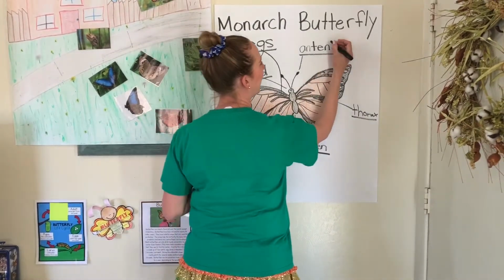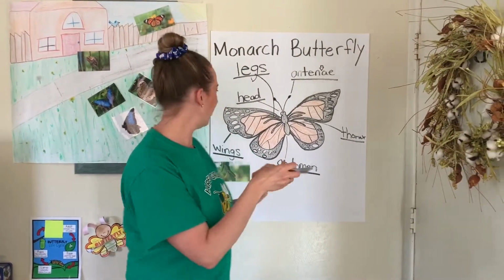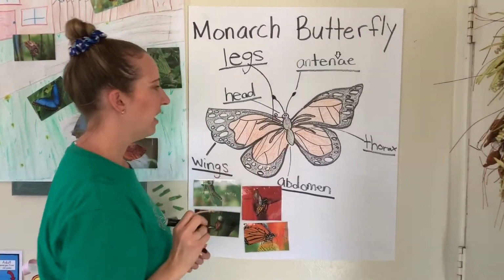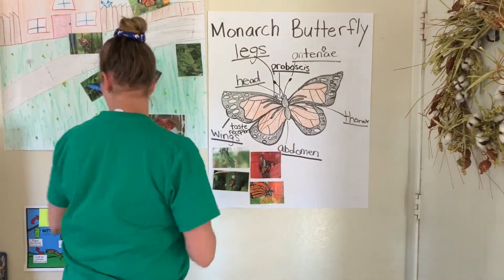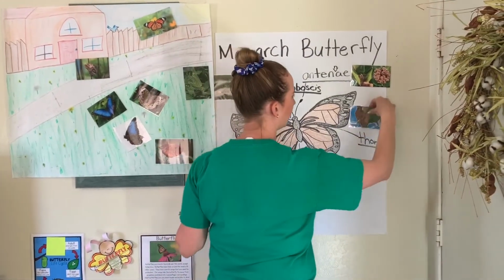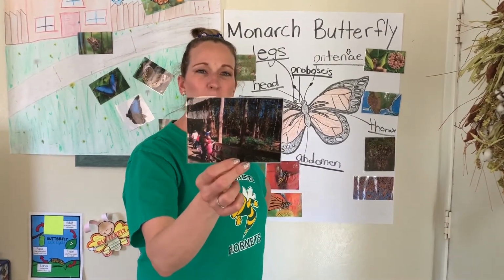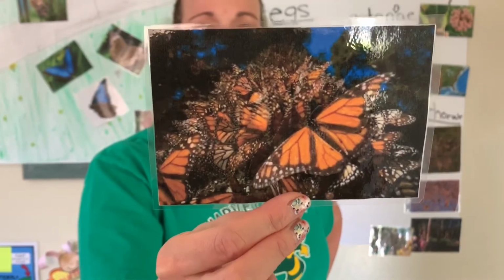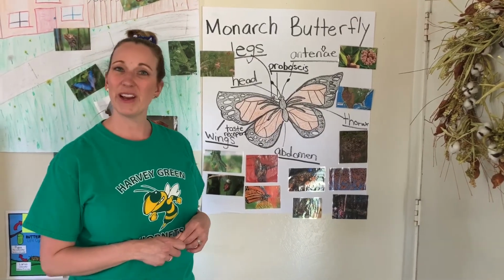Missus Phillips' Camp Kindergarten Episode 43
Let's learn about Monarch Butterflies! In this video, we will add new information to our Monarch Butterfly pictorial chart. What do Monarch Caterpillars like to eat? Where do Monarch butterflies travel? These questions and more will be answered in this video! Let's get started!